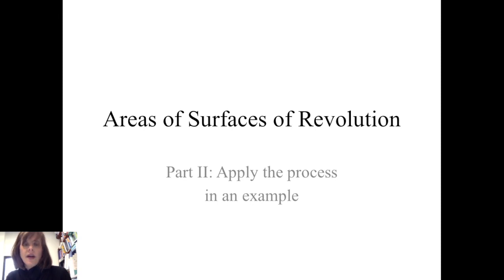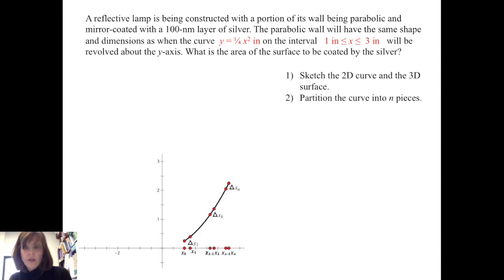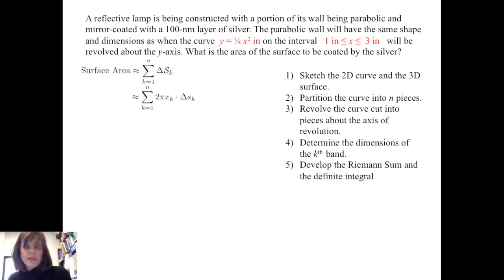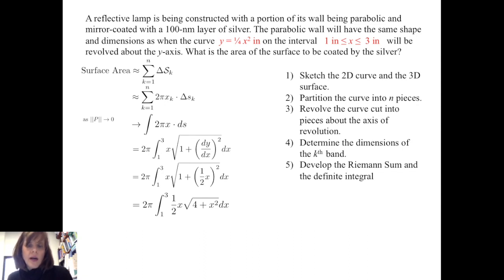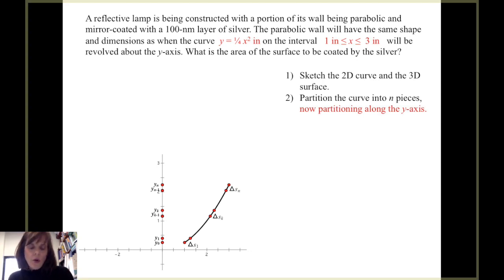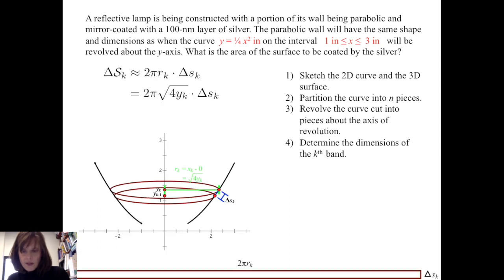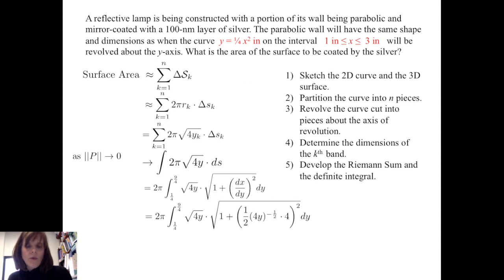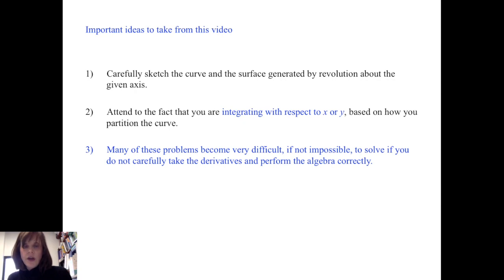A Surface Area Example Part II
This video demonstrates an example as to how to calculate surface area for a solid of revolution.